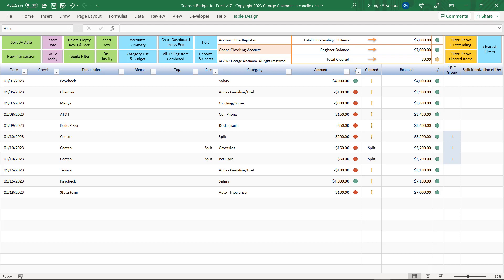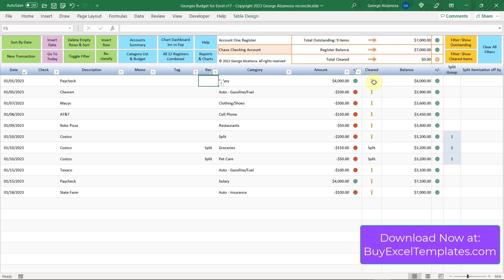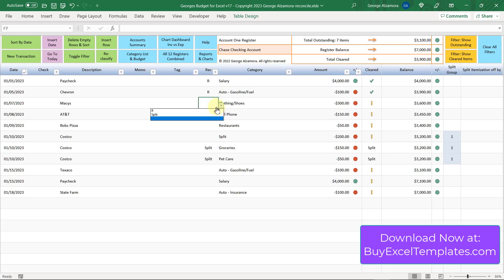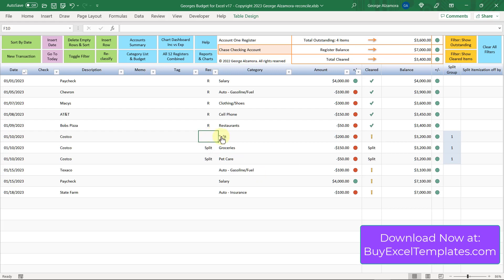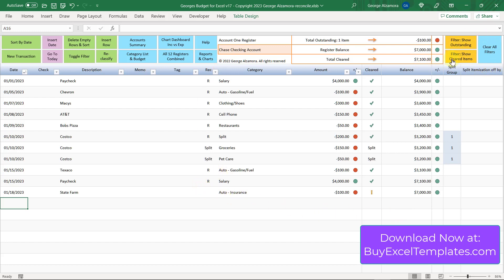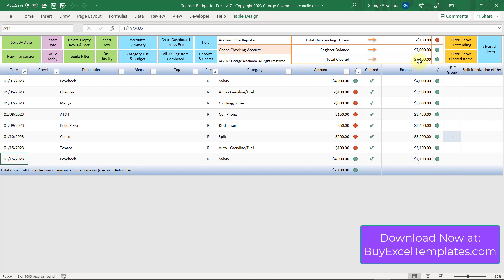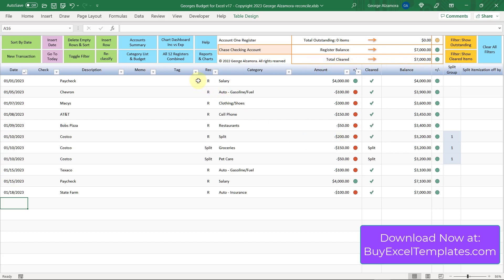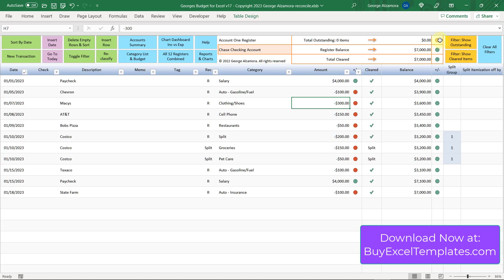Reconcile Checking Account | Account Reconciliation Spreadsheet | Balance Checking Account Statement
Reconcile bank account in spreadsheet using Excel checkbook registers

How to balance your checkbook using personal finance software with bank statement or online banking
📍 Checkbook software with reconciliation tools
📍 Keep your checking account balanced
📍 Avoid overdraft fees (overdrawn bank account)
📍 Catch bank errors and save money
📍 Quick account balancing
📍 Bank reconciliation statement
📍 Checkbook software reconciliation template
📍 Reconcile Checkbook
📍 Get organized and save money

Chapters:
0:00 Introduction: Account Reconciliation
0:11 How to Reconcile Checking Account in Excel Spreadsheet
4:52 Summary: Subscribe and Like